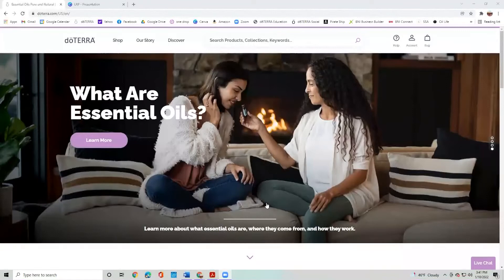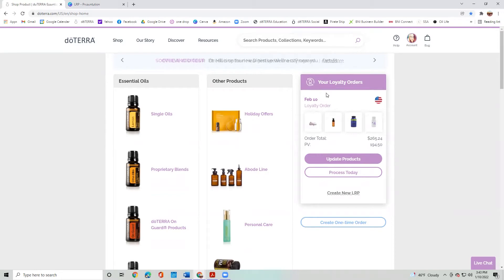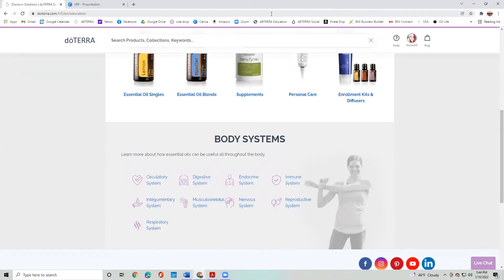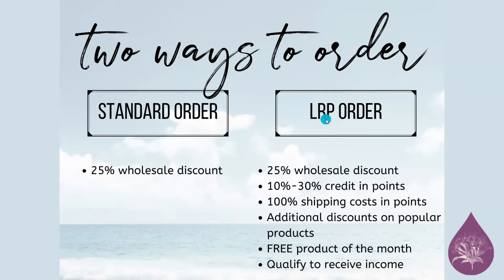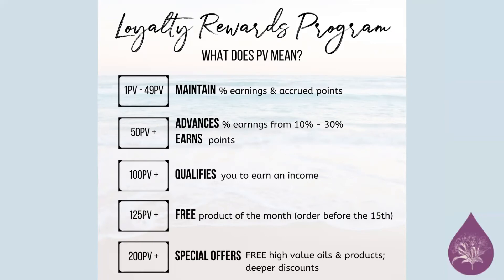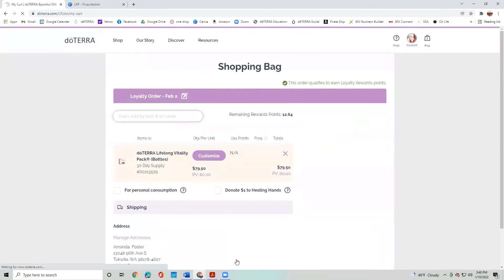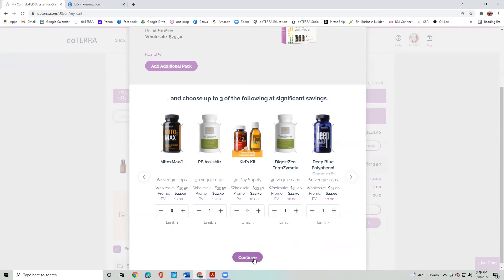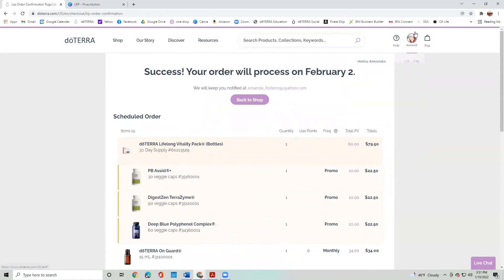How to use your doTERRA account & LRP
For new wholesale customers - learning how to quickly navigate your doterra account. Along with explaining what the difference is between one-time orders and LRP orders.